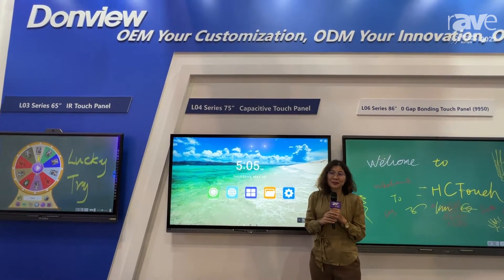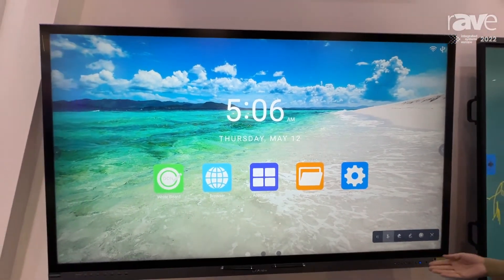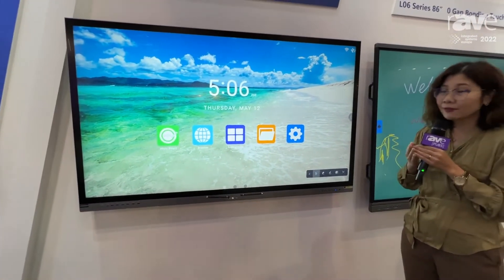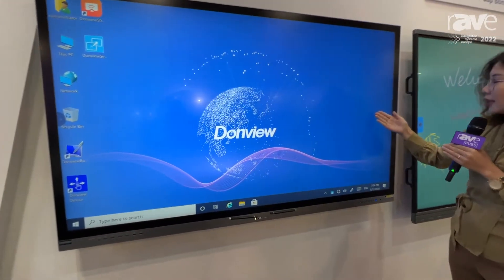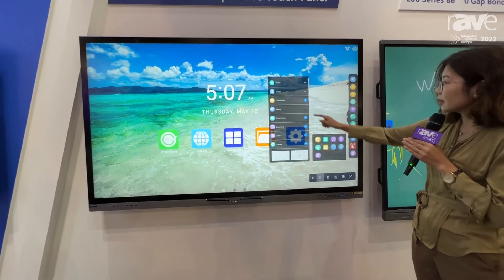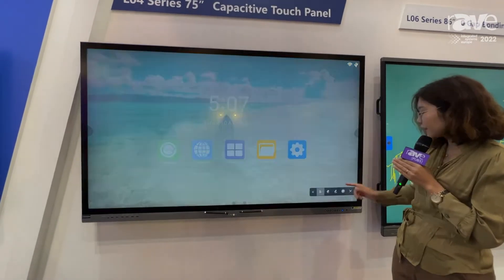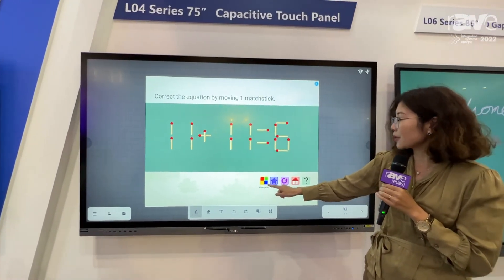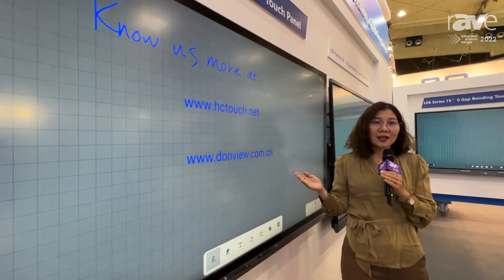ISE 2022: Donview Introduces L04 Series Capacitive Touch Panel Display